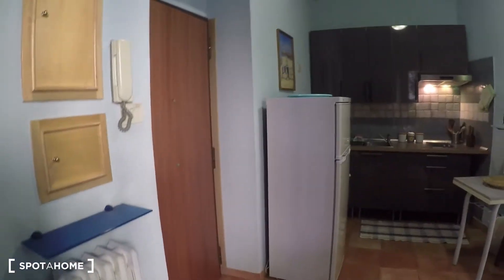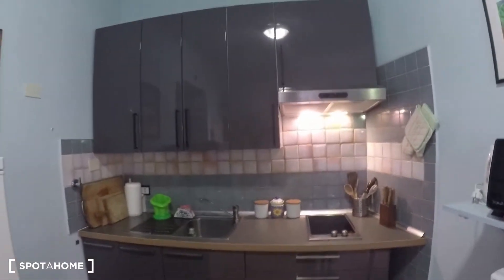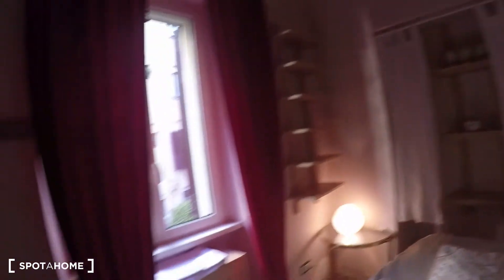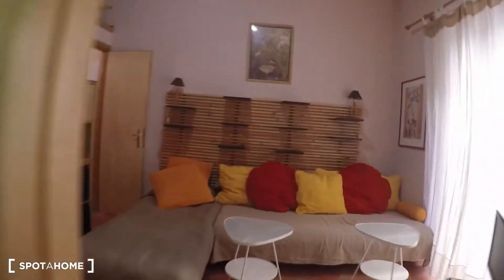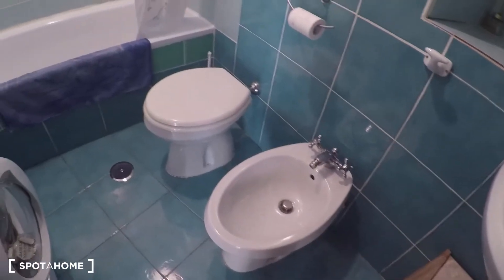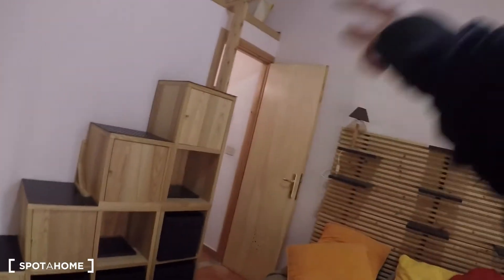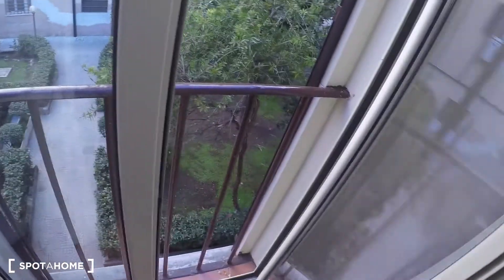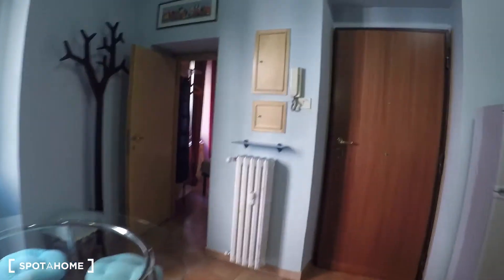Cosy 1-bedroom apartment for rent in Prati - Spotahome (ref 154907)